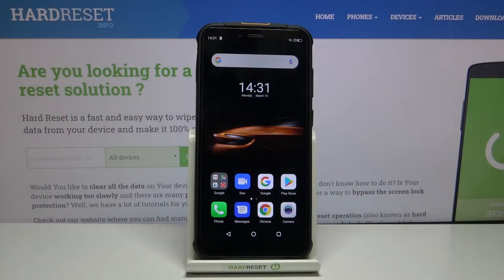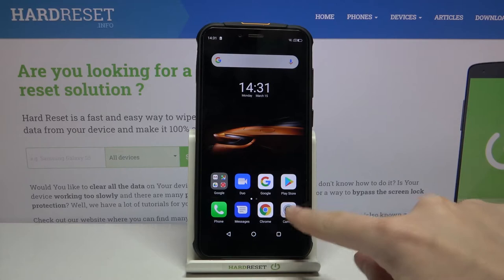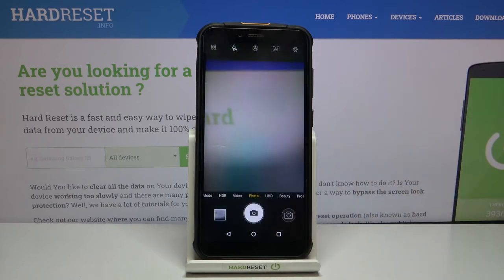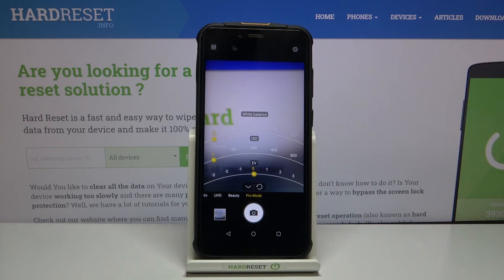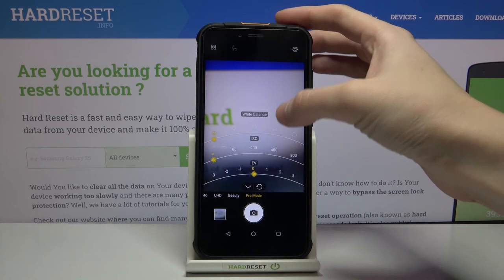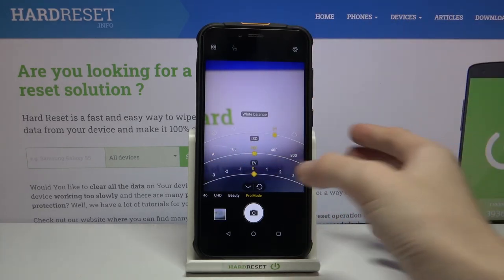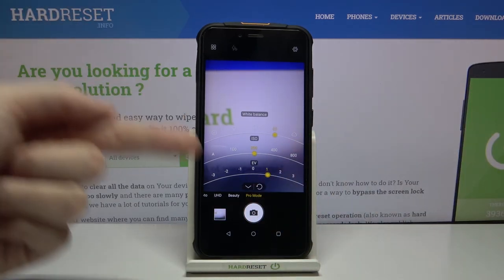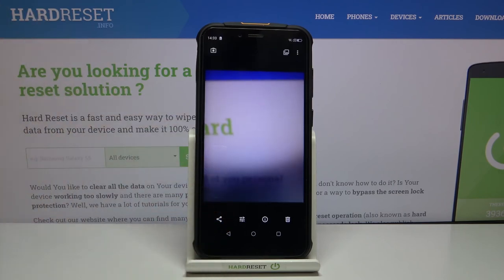How to Use Camera Pro Mode in ULEFONE Armor 5s – Advanced Camera Features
Learn more info about ULEFONE Armor 5s:
If you really want to start taking amazing and perfect photos with the camera of your ULEFONE Armor 5s, then you should forget about the automatic mode. Open the attached tutorial and start using the Pro mode. Our specialist will show you what camera functions you can find in Pro mode and how to use them. Thanks to our HardReset.Info team you will discover a lot of camera features and start taking really stunning photos.

How to use Camera Pro Mode in ULEFONE Armor 5s? How to open Camera Pro Mode in SAMSUNG Galaxy Tab A7? How to use Camera in ULEFONE Armor 5s? How to enter Camera Settings in ULEFONE Armor 5s? How to take photos in ULEFONE Armor 5s? How to adjust Camera's White Balance in ULEFONE Armor 5s? How to open camera settings in ULEFONE Armor 5s?